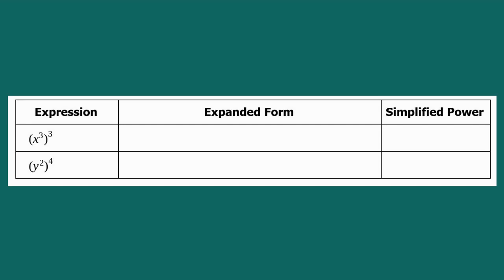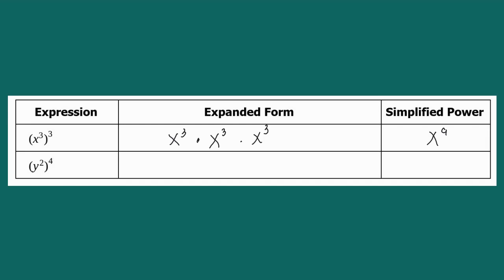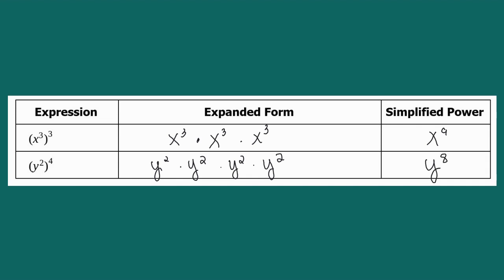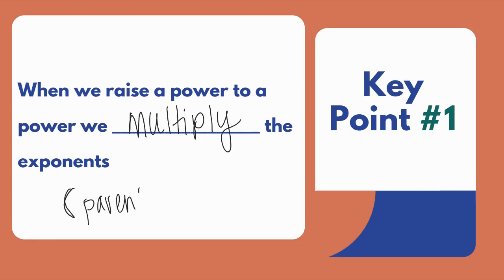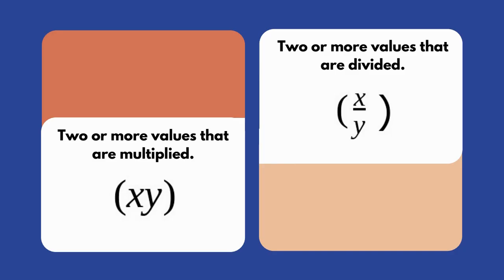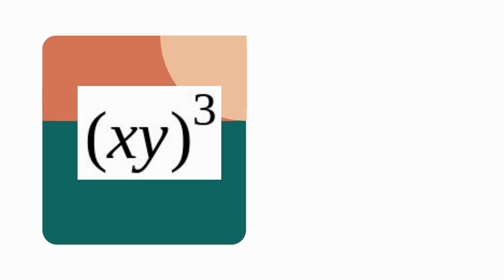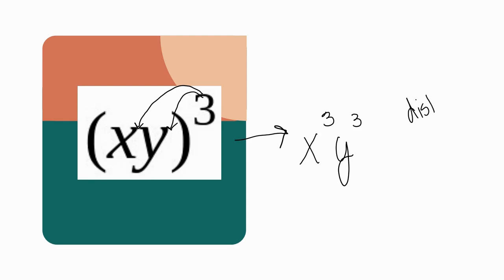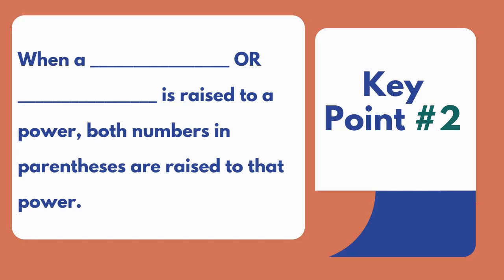Power to a Power, Products & Quotients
Exponents Lesson 3